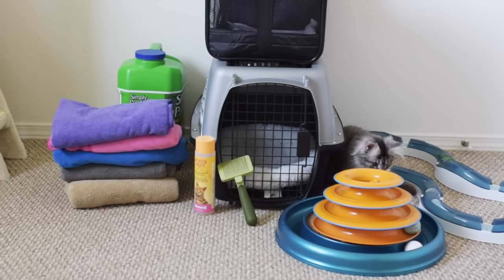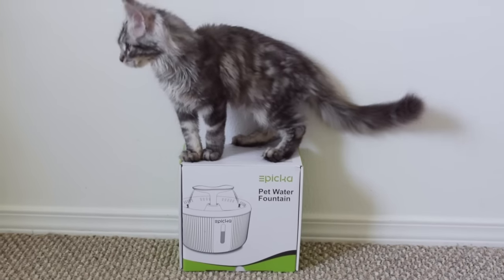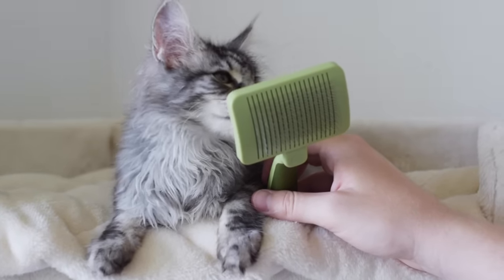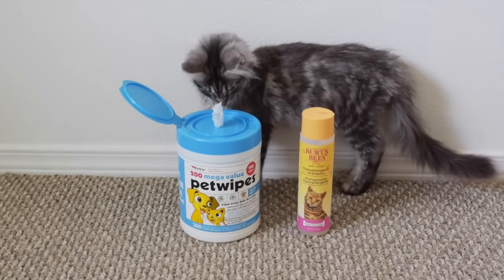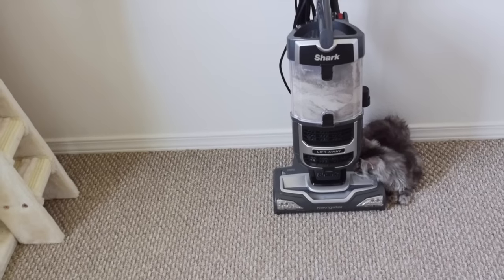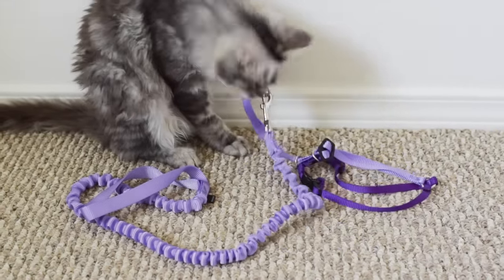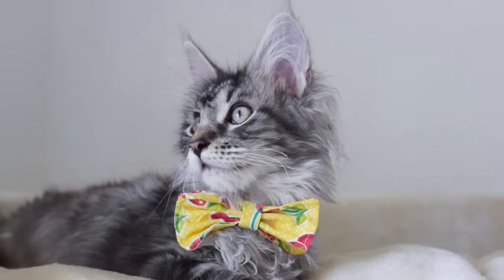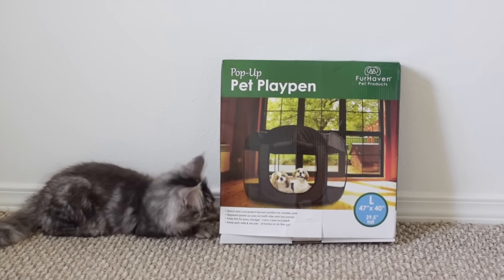Things to Buy Before Getting a Maine Coon Kitten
This was a highly requested video for us to do. In this video I talk about items I recommend buying BEFORE getting a Maine Coon kitten. I wish there had been a video on YouTube like this before we got our cats. This video took a long time to make so I hope it is helpful and I hope you all like it!